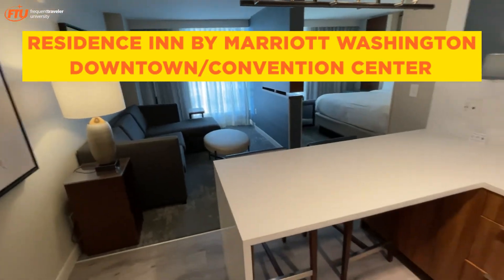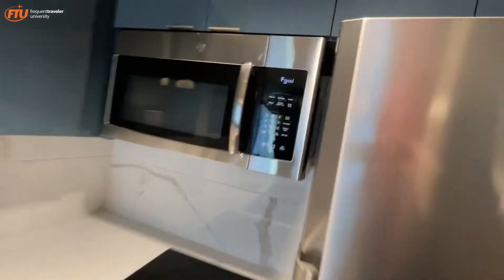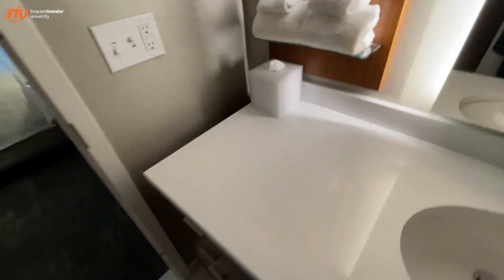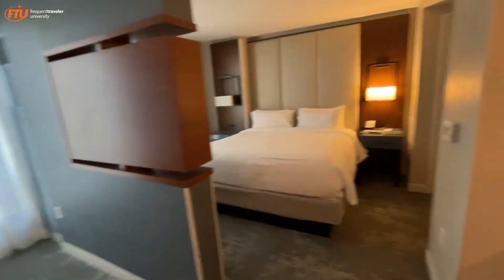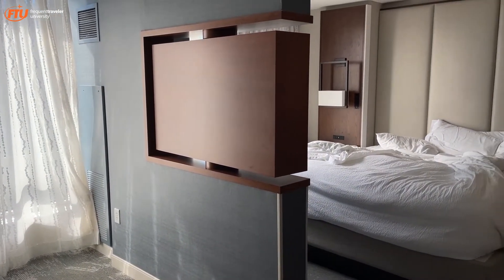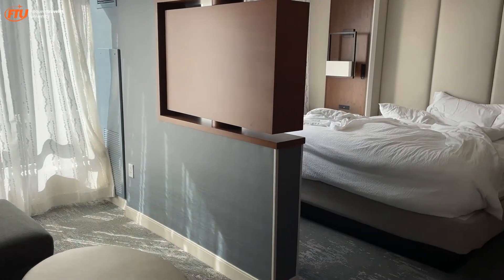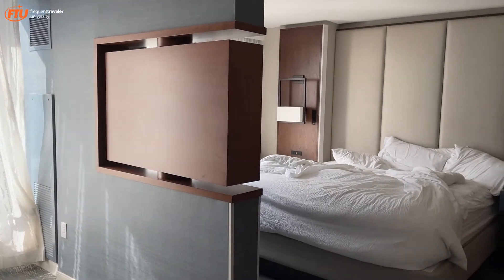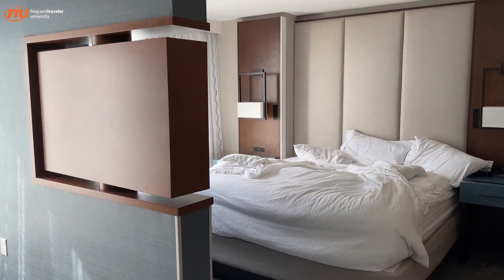Hotel Review: Residence Inn by Marriott Washington Downtown/Convention Center, Feb 25-27 2022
Tommy Danielsen stayed at the Residence Inn by Marriott Washington Downtown/Convention Center in February 2022

Status level: Lifetime Titanium. Rate: $118++

No upgrade, 1 pantry item as the only status recognition. (a bottle of water and a box of skittles). Breakfast included for all guests